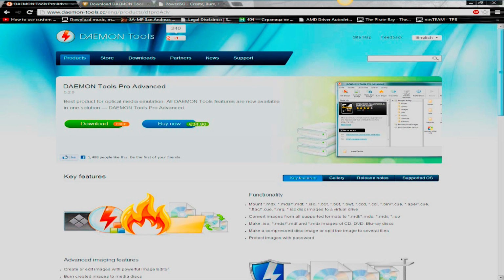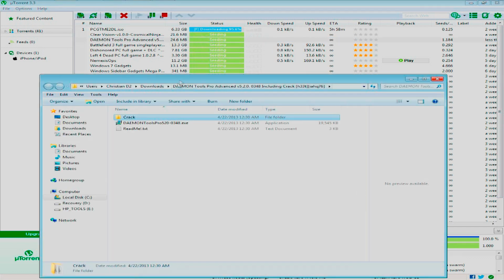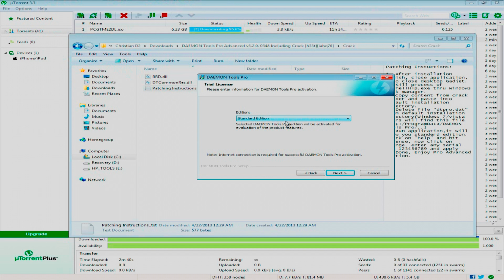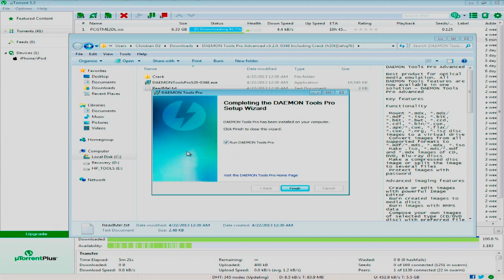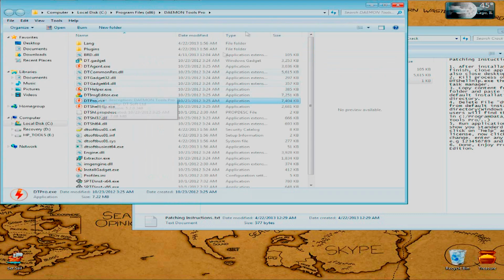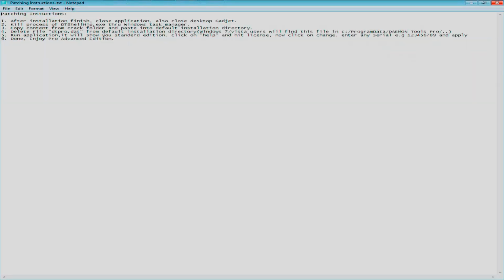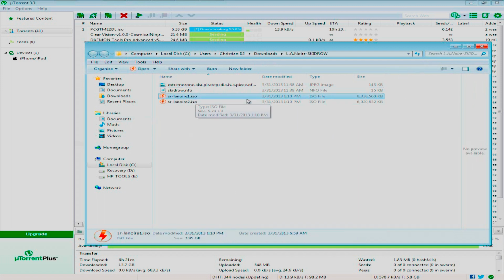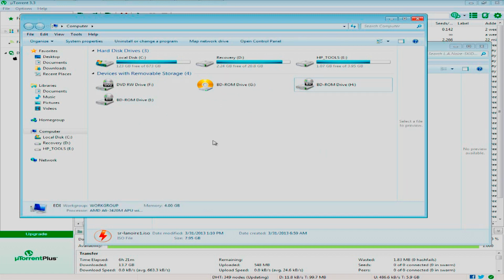How to get "Daemon Tools" free Tutorial (2013)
Hey guys, today I bring you a tutorial on how to get a good "Mounting" software free called "Daemon Tools Pro Advanced", this is Mounting program that helps you Mount ISO files seamlessly and easily so even people that are inexperienced with Mounting ISO files won't have a problem. Like my other tutorial videos I have pre-installed this software to make sure it works and I have uninstalled it to show you what your going to be doing. Below I have provided DIrect Links to save you time.

Direct Links: (Ordered by what comes first in the video)

(*NOTE*  You Need This to Download the Torrent )

(In case you're interested, but you wont need it, Daemon Tools is far Better)
*NOTE*
at 15:40 Don't type any letters, just Numbers for the serial, I recommend typing:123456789
Have a PC game you want to play but cant find it or don't have the money?
Trying to find a certain type of software for free?
have a question or comment regarding my tutorials?
can't wait for a reply on youtube and Need help fast?
like the page and ask your question.

This Channel will never be partnered. I inform and Teach the Viewers on Information they may or may not have known.
Seed as long as you can and remember to support the product by buying it if you like it.